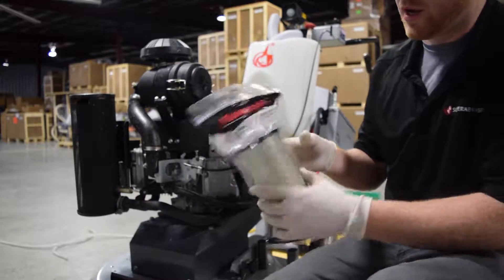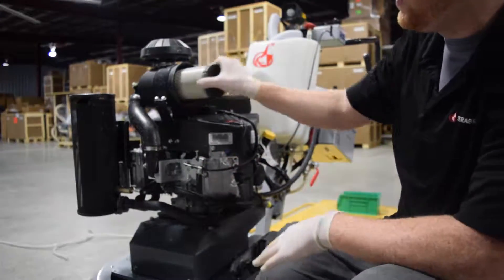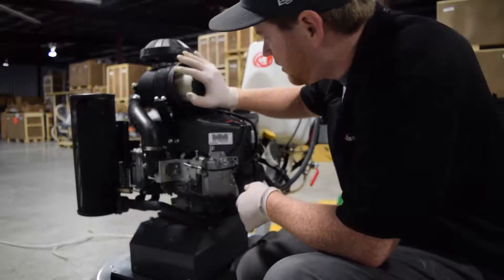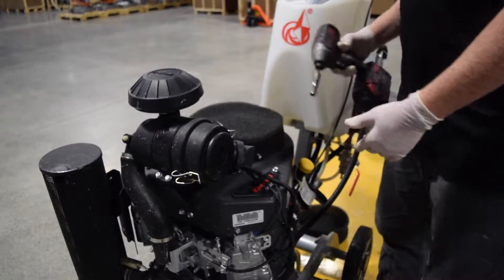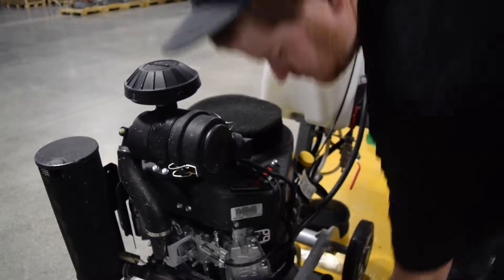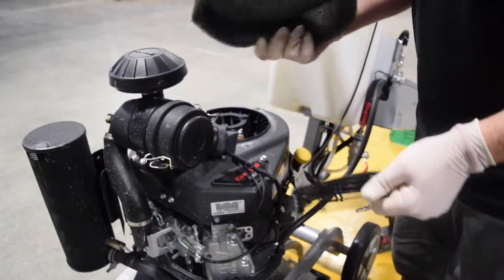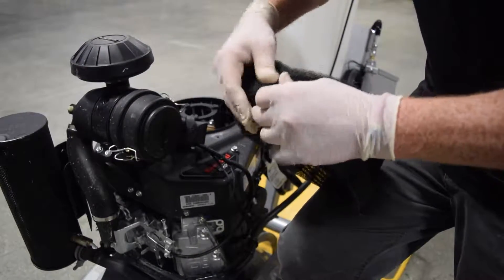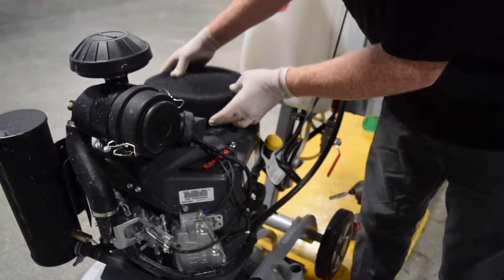Grinder Maintenance - Changing Air Filters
We recommend changing the air filter and bonnet filter every 200 hours. Do not forget to change the spark plugs, oil and oil filter, seals, V-rings, buffers, etc. Check the belt, pulleys, sprockets, and replace if needed. Tighten all bolts. Lubricate the chain with chain lubricant.

For more details on Lavina machine maintenance, refer to your machine user manual or the maintenance schedules on our